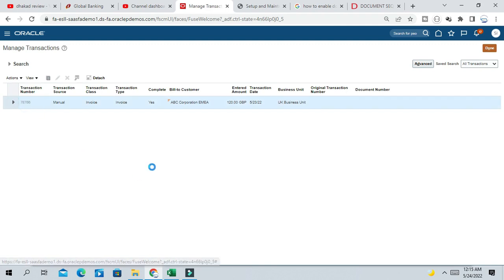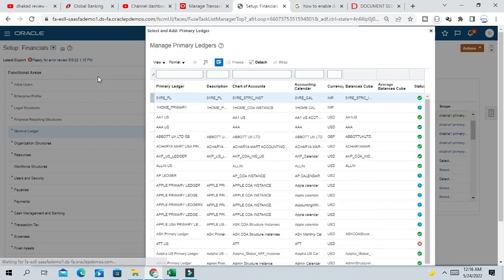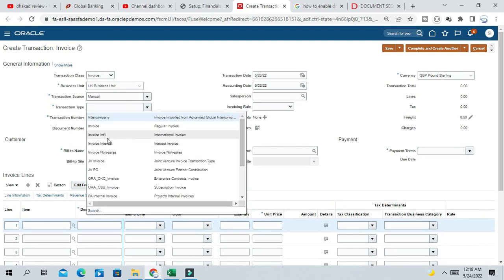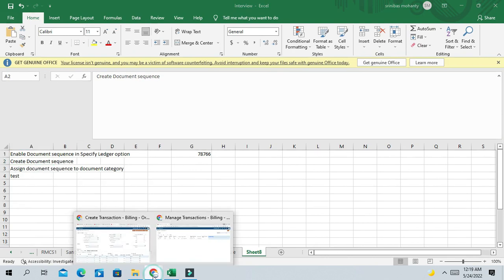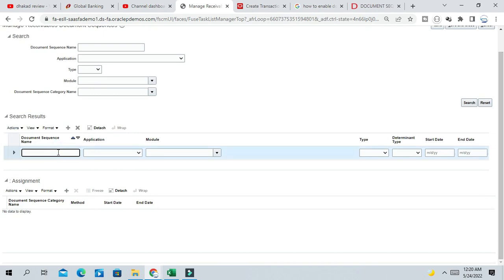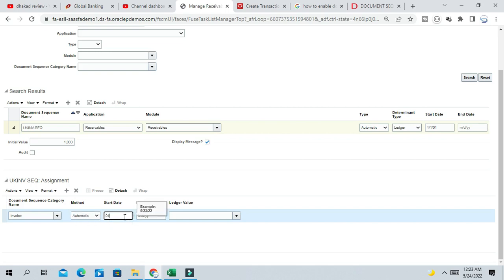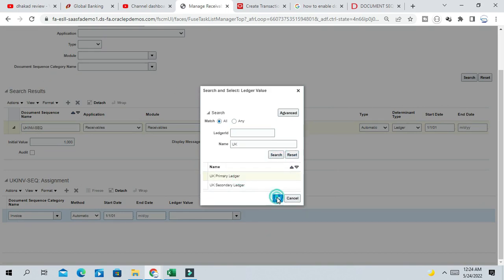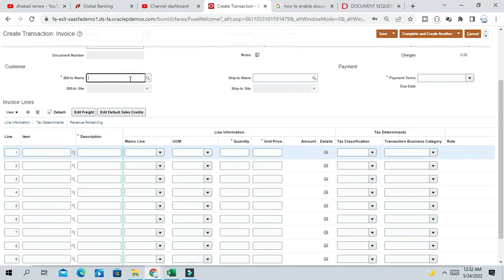How to enable document sequence in Oracle fusion Receivables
How to create ar invoice in oracle fusion